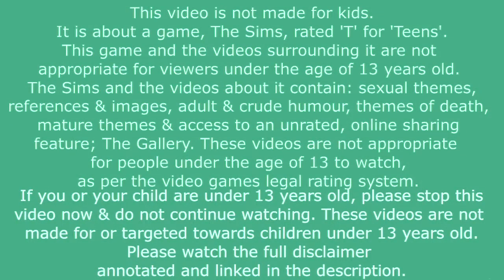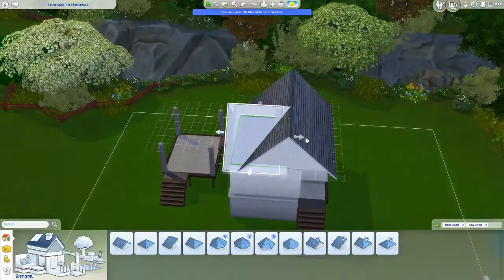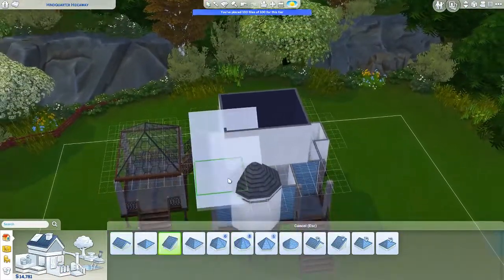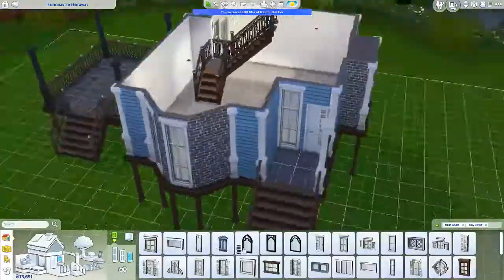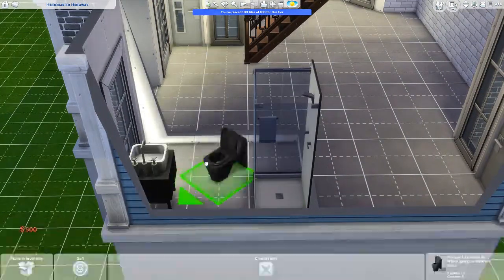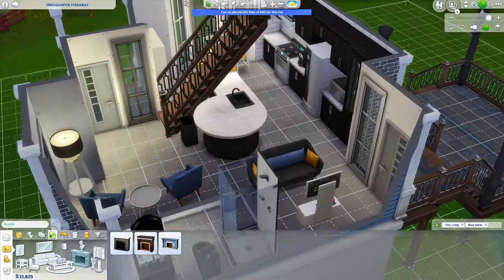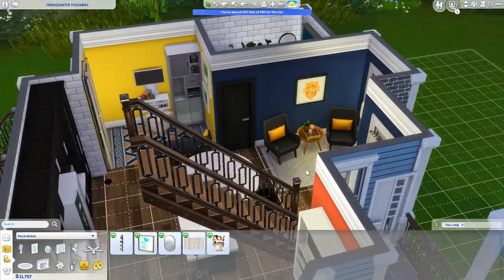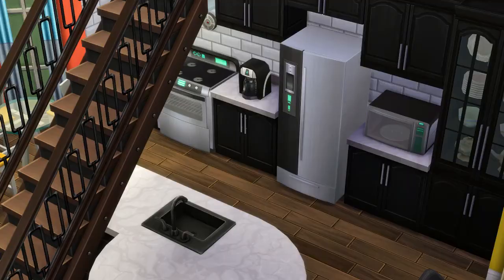Small House in the Woods: Tiny Living Speed Build | The Sims 4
You have to be over the age of 13 years old to play The Sims or watch any videos about The Sims.  Because The Sims is rated T, and my channel and it's videos are about The Sims, my channel and it's videos are not for kids, meaning you have to be over 13 years old to watch my content. The Sims contains: sexual references, sexual themes, sexual images, adult humour, crude humour, mature themes, themes of death, access to an unrated, online sharing platform; The Gallery, and is overall not appropriate for kids under the age of 13 to interact with.
UPLOAD SCHEDULE:
Don't know her xx

Hi everyone, my name's Bree Simulated! I make Sims 4 game play and building videos here on YouTube.

-Comment if you have any suggestions, feedback, or questions. I try to reply to every comment!